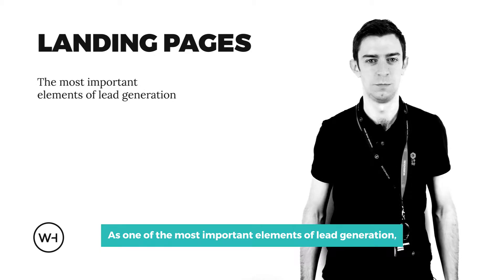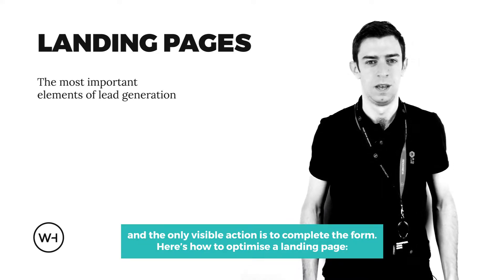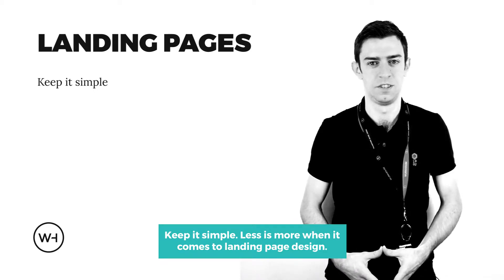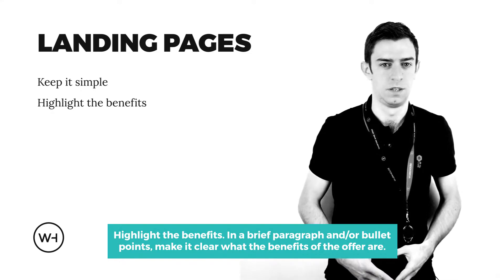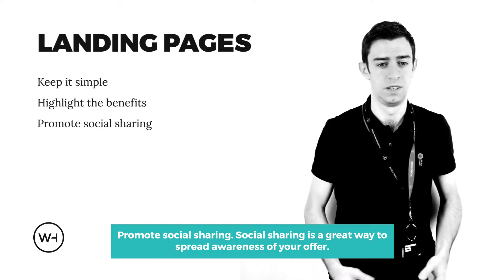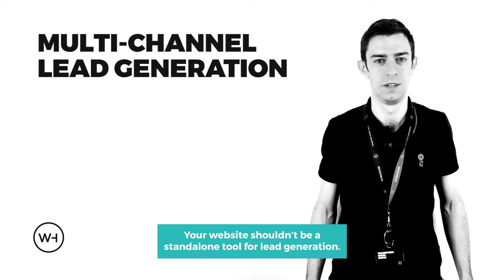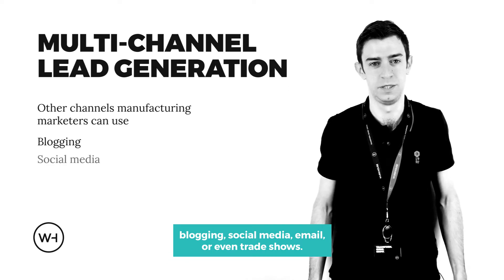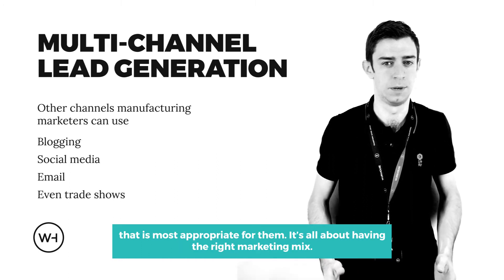Proven Lead Generation Techniques for Manufacturers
In this video, we explore the key areas manufacturing marketing teams should focus on to increase the quantity and quality of leads.

The four crucial elements to make a successful lead generation strategy include:
1. offer,
2. Call to action (CTA)
3. Landing pages
4. Form